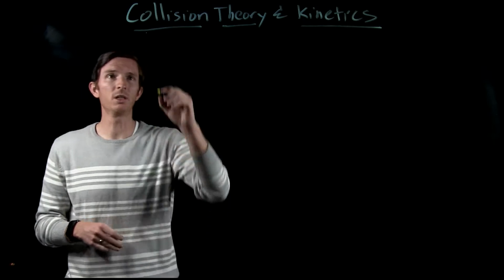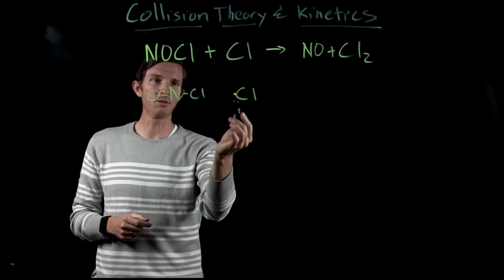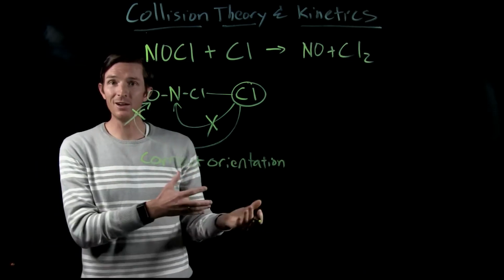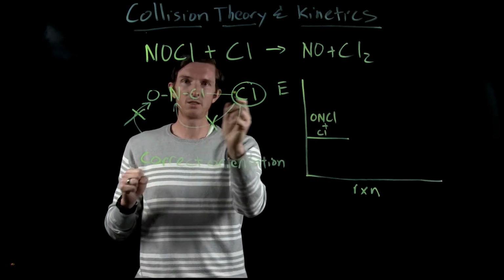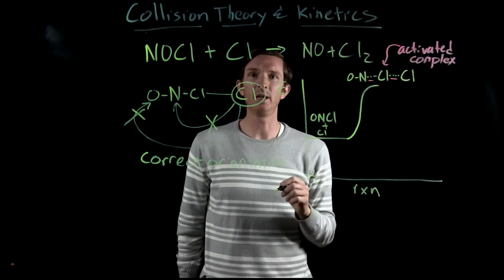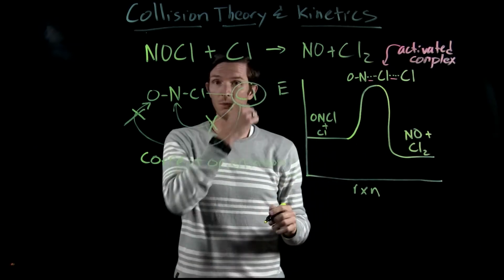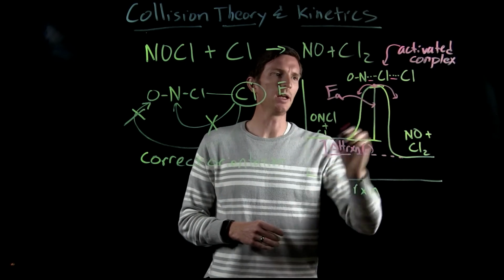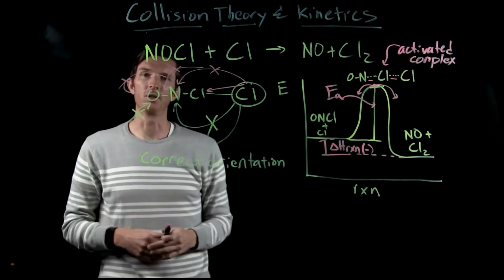Kinetics and Collision Theory || Chemistry with Dr. G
Collision theory seeks to define what molecular factors affect reaction rates.  The rate of a chemical reaction is proportional to the number of effective collisions per unit time.  For a collision between reactant molecules to be effective, both of the following scenarios must be true:
1) The molecules must collide in the correct orientation.  The collision must occur with the atom that has a bond breaking or forming.
2) The molecules must collide with enough kinetic energy that the can overcome the activation energy (Ea) of the reaction.  The activation energy is the energy barrier needed to start the bond breaking process.